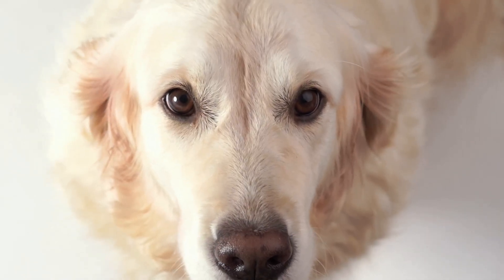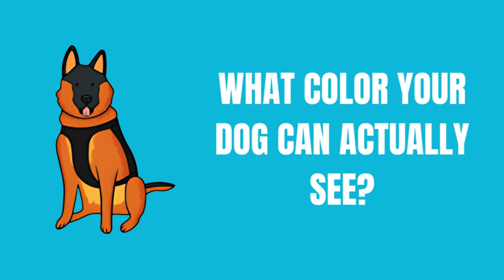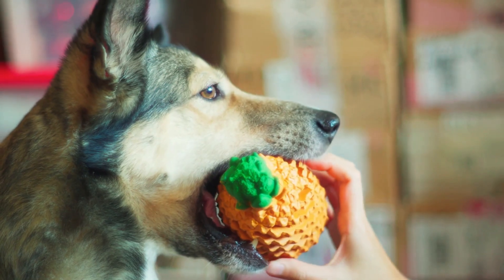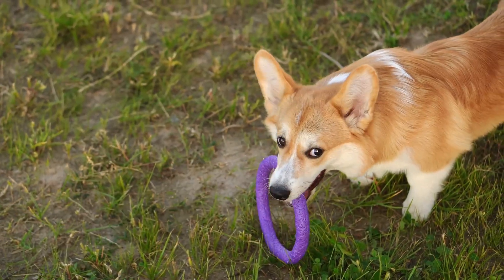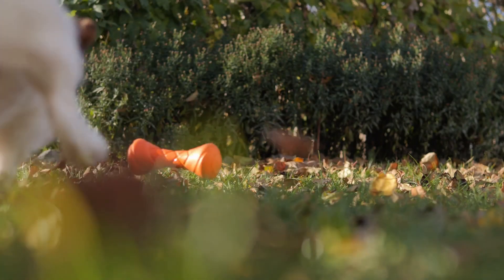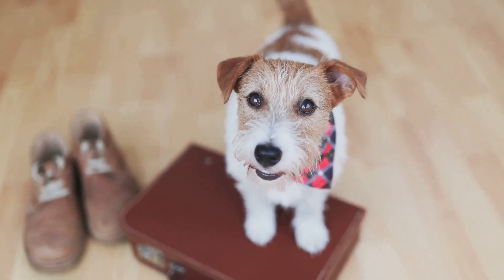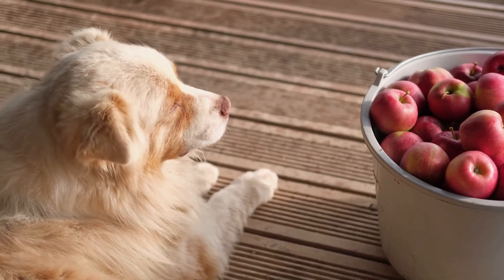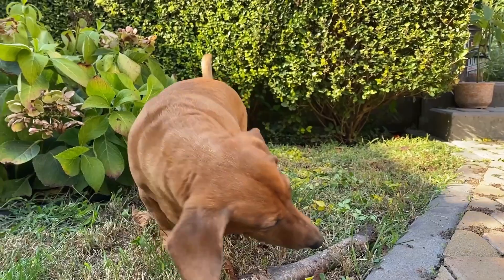How Dogs SEE The WORLD: Understanding Their VISION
Ever wondered what the world looks like through the eyes of your furry friend?

In this fascinating video, we dive into the canine world to uncover the secrets of dog vision.

From the way they perceive colors to their incredible sense of smell, we'll explore the amazing ways dogs see and experience the world.

Whether you're a dog owner or just a dog lover, you won't want to miss this insightful look into the canine perspective.

So, sit back, relax, and get ready to see the world in a whole new way - through the eyes of a dog.

About
"The Dog Brain" is a popular online channel dedicated to all things related to dogs, designed for dog lovers, owners, and enthusiasts.

The channel offers a unique insight into the world of dogs, focusing on their intelligence, behavior, training, and the bond they share with humans.

It explores the psychology of dogs, explaining how they think, learn, and interact with their environment, making it an invaluable resource for understanding canine behavior.

"The Dog Brain" appeals to anyone who loves dogs, including first-time pet owners looking for guidance, experienced trainers, and people fascinated by the inner workings of a dog's mind.

The channel creates a welcoming community for dog enthusiasts to connect, learn, and share their passion.

By combining education with entertainment, "The Dog Brain" provides a well-rounded resource for everything canine, making it the go-to destination for people who want to dive deeper into the mind of man's best friend.
Chapters;
00:00:00 A Dog's Eye View
00:00:34 A World of Limited Color
00:00:58 Seeing in Shades and Shadows
00:02:15 Dogs vs. Humans
00:02:41 A Unique Perspective